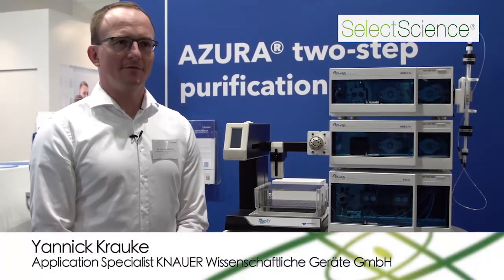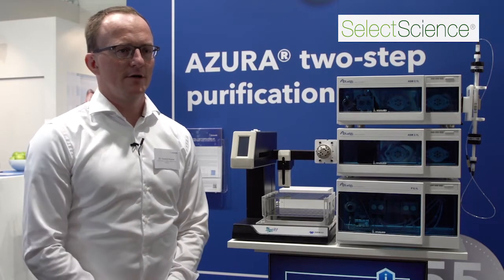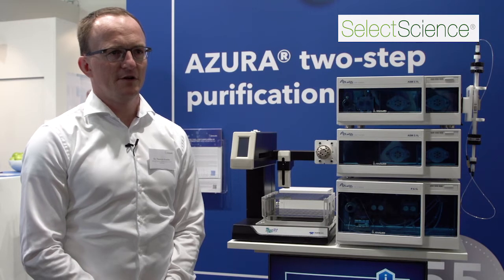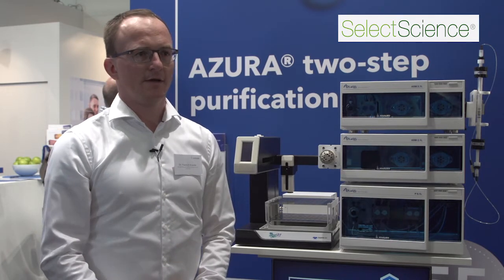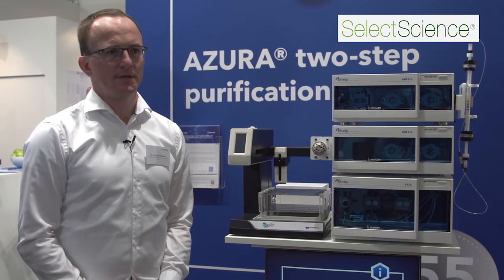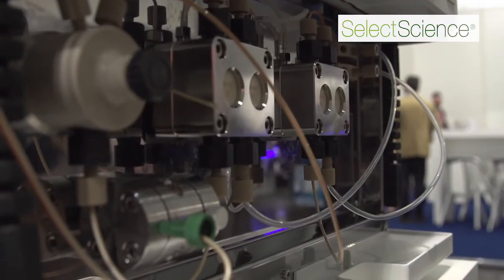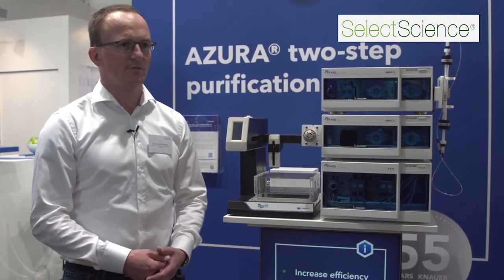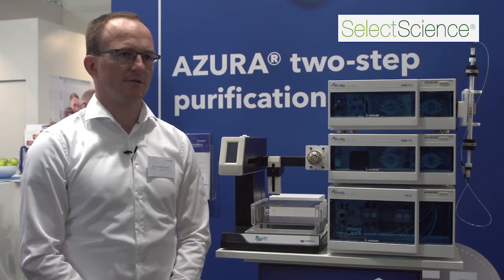Two step purification system - Live at Labvolution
Dr Yannick Krauke is application expert and explains the advantages of the two-step purification system. You can automate your purification and safe time and resources. AZURA Bio LC Two-Step Purification system enables purifications of two steps on two columns in one method. The transition from one to another step generally involves manual interaction and thus is time consuming. Automation by combining two methods increases the efficiency and optimizes the workflow. The quick and automated linkage of multiple chromatographic purification steps into one method eliminates manual sample handling and minimizes time spent between steps.

Based in Berlin, Germany, KNAUER has been serving the sciences since 1962. We develop and manufacture scientific instruments of superior quality for liquid chromatography, including Ultra-high performance liquid chromatography (UHPLC), Analytical & Preparative HPLC, Fast protein liquid chromatography (FPLC), Multi-Column Chromatography / Simulated moving bed (SMB), Sample preparation, Dosing / Metering / Pumping, Detection, Osmometry, OEM solutions, and more.